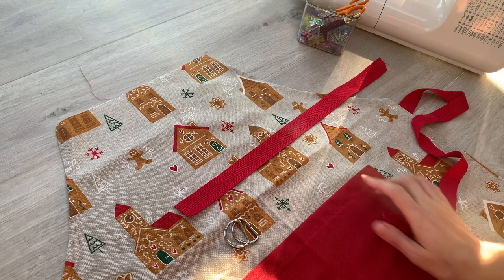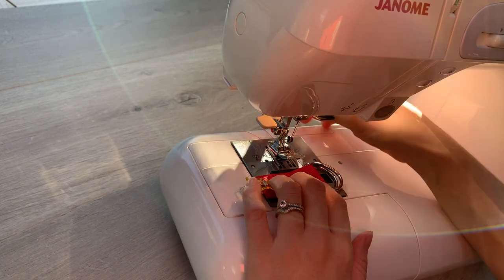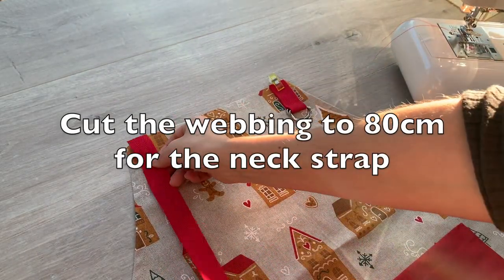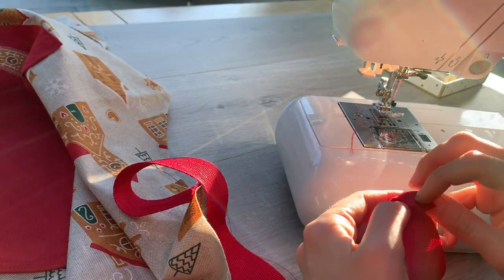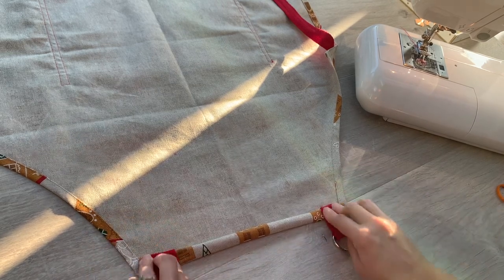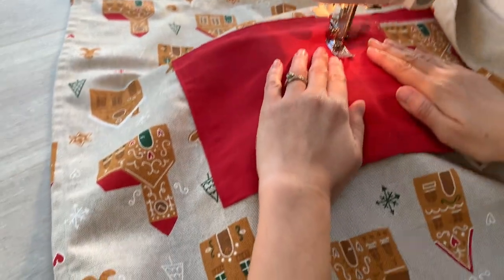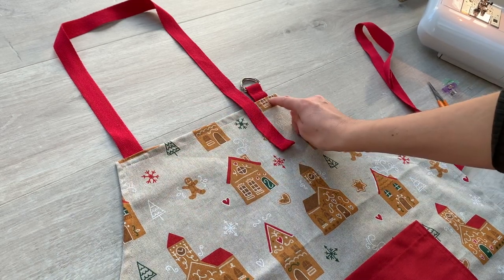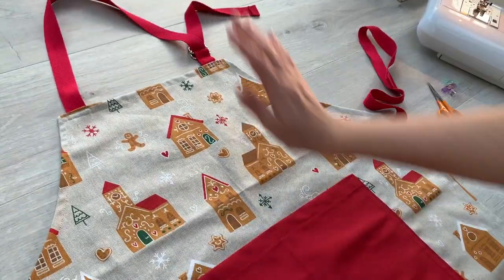Baking Apron Sew-Along PART 4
Learn how to sew a lovely baking apron in this easy sew-along tutorial.

You can buy a kit containing all you need to make this apron

Thank you and happy sewing!

Liz xx